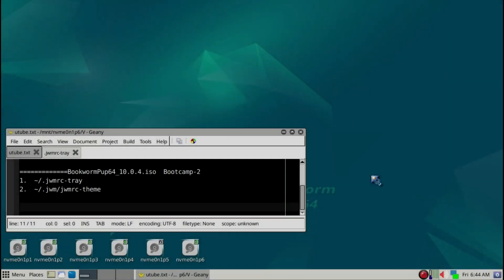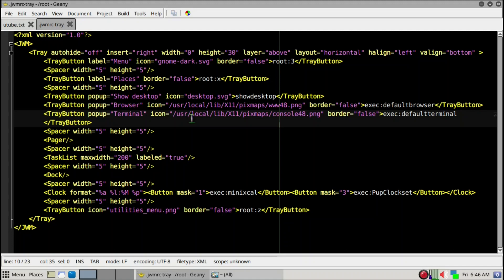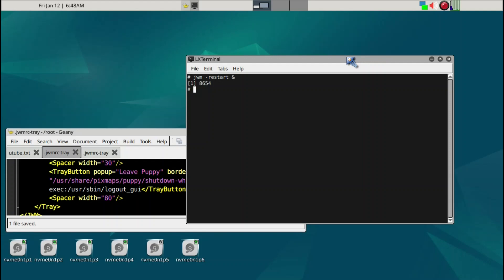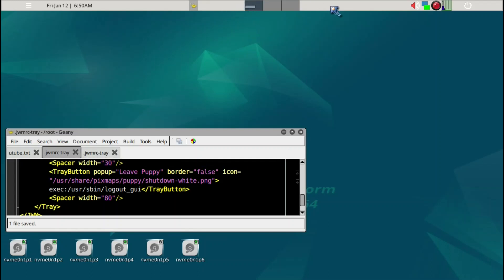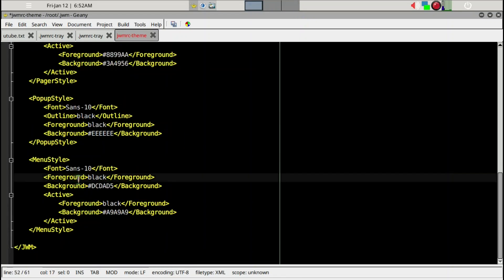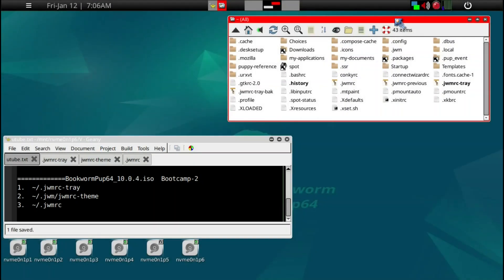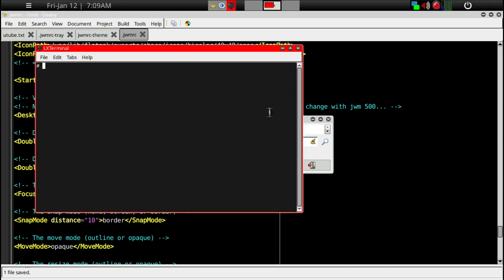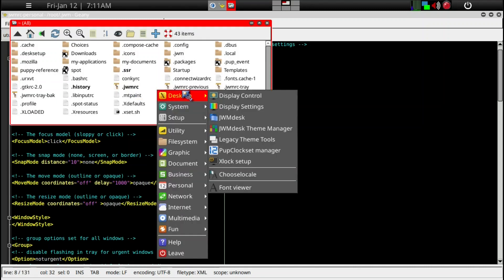BookwormPup64 - bootcamp day 2: basics of how to setup a PuppyLinux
@puppy_BYTE  shows how to configure BookwormPup64 after frugal install to UEFI internal SSD.

BookwormPup64_10.0.4.iso Bootcamp-2
1.  ~/.jwmrc-tray
2.  ~/.jwm/jwmrc-theme
3.  ~/.jwmrc  : menu edit